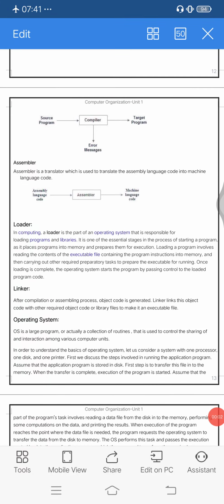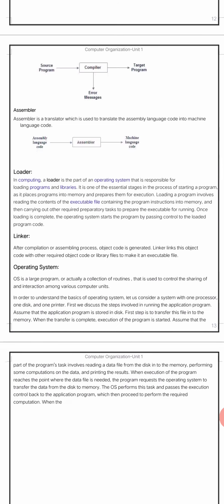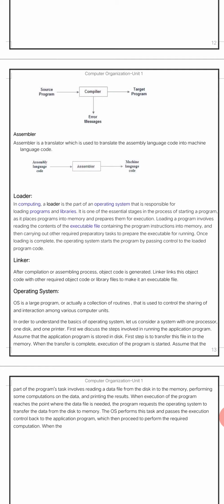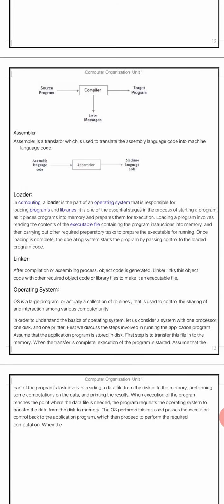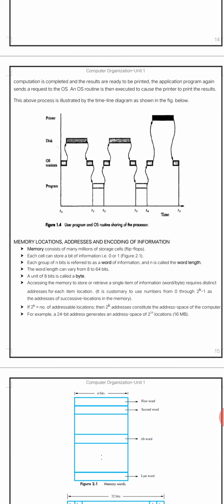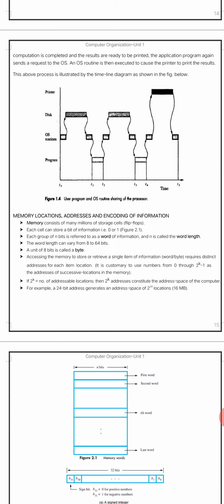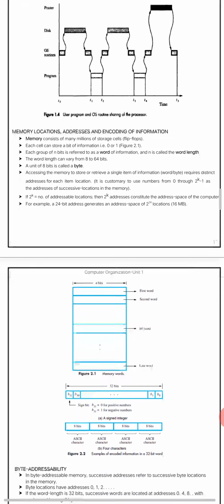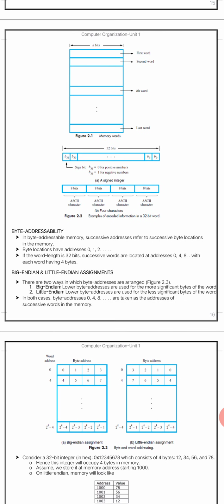September 14, 2020